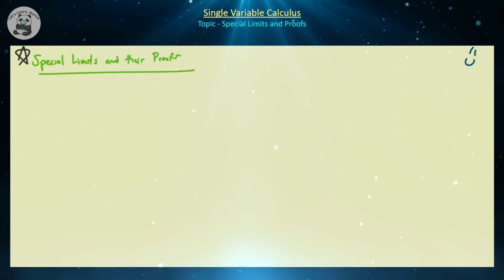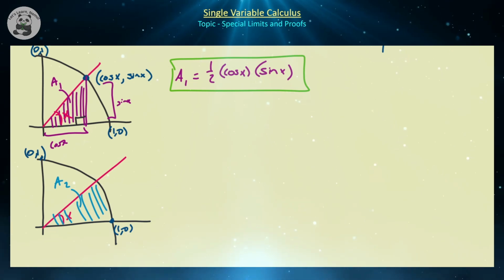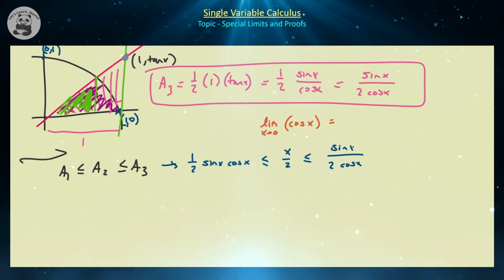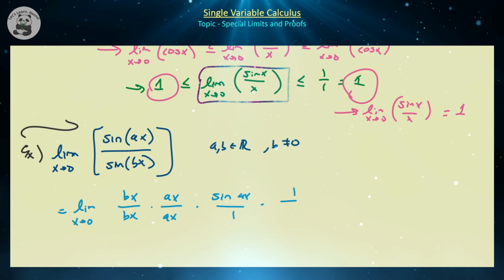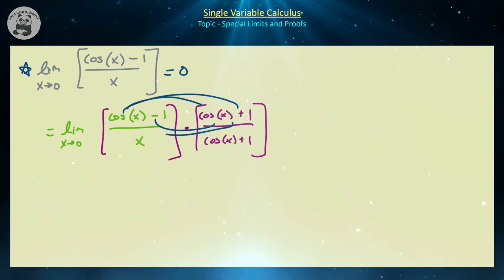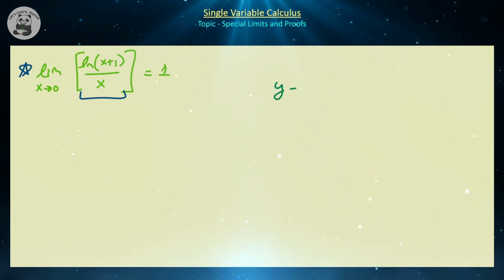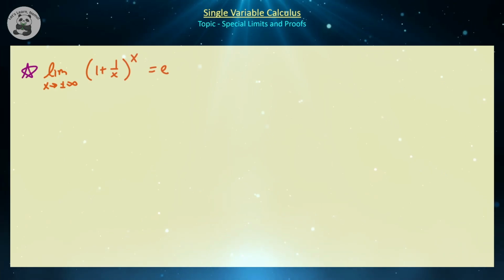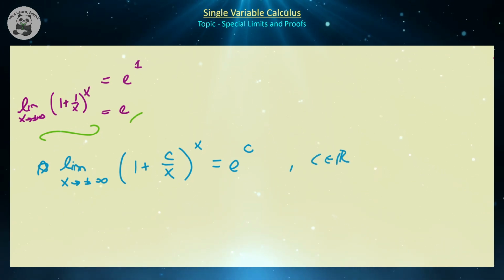(SC03) Special Limits and their Proofs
In this video, we take a look and some special limits that often come up in derivative proofs later on, for which some people just take as "axiomatic limits". But here, we present proofs of the more common special limits without relying on circular logic or tools that require calculus, and only algebra, geometry, and basic principles of limits that we have already discussed.